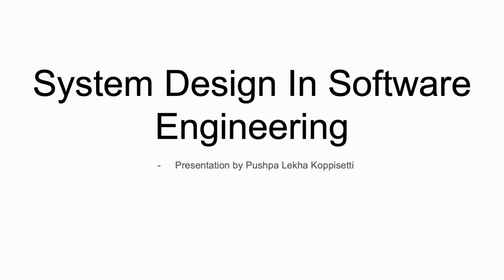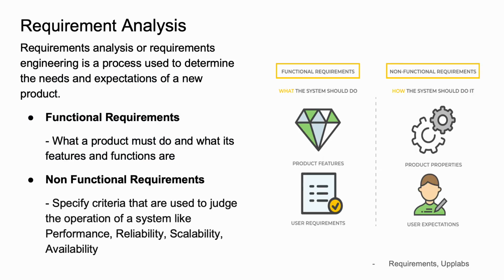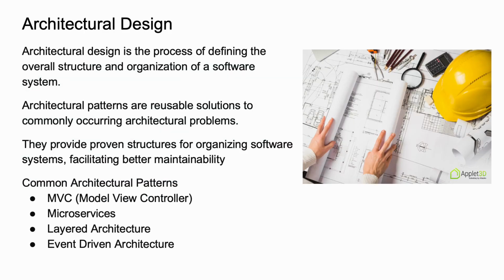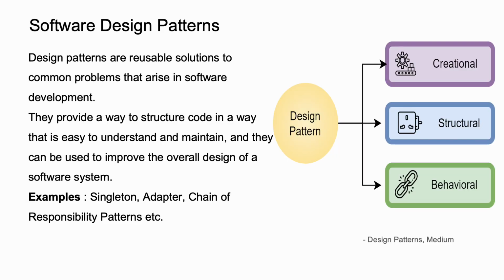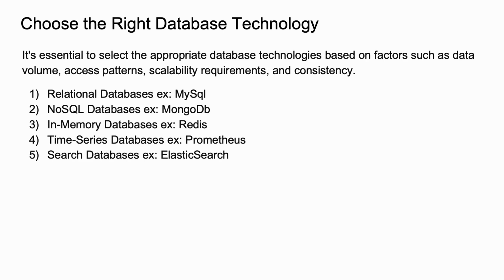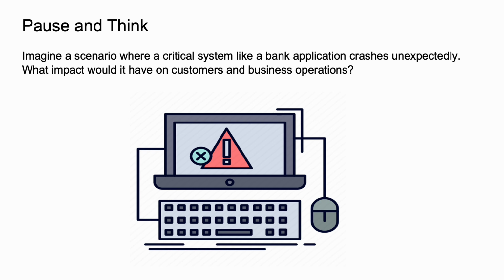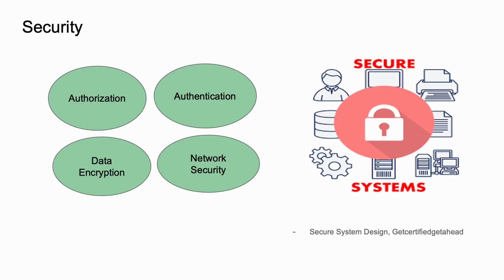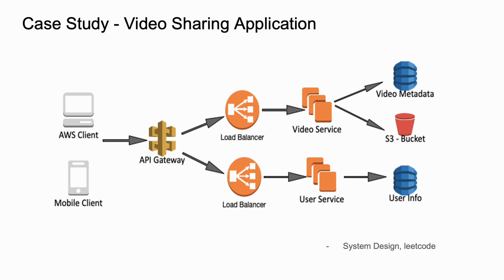System Design in Software Engineering